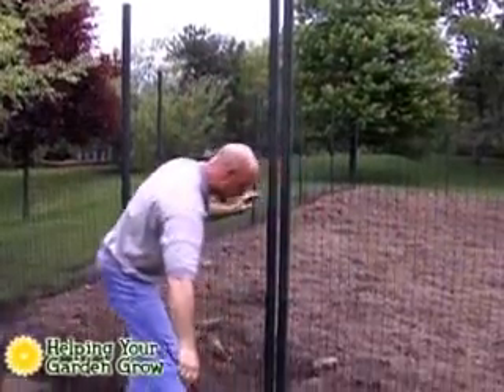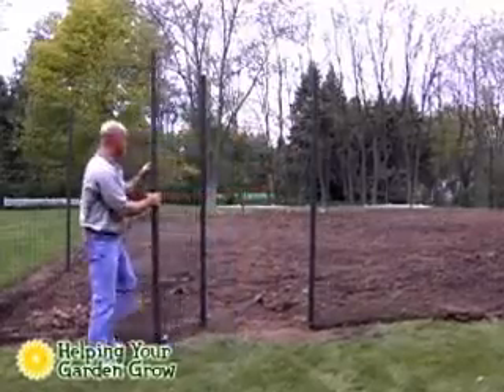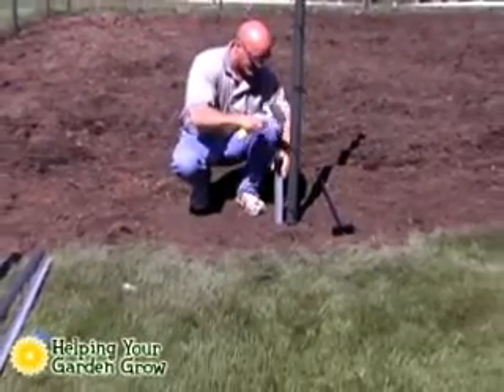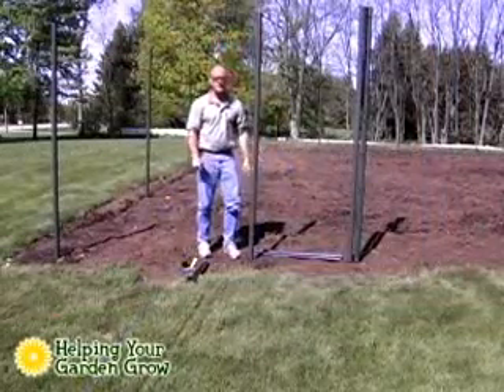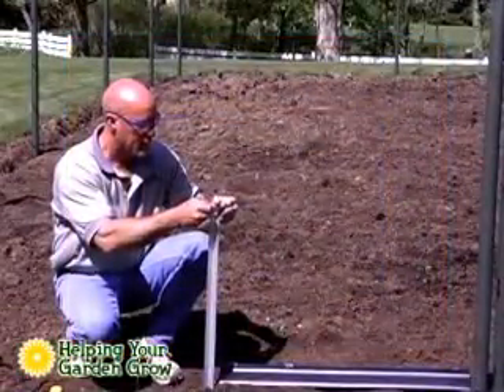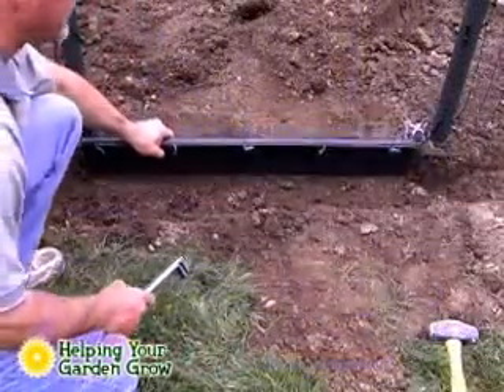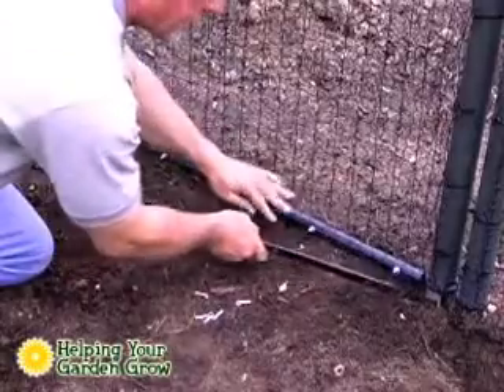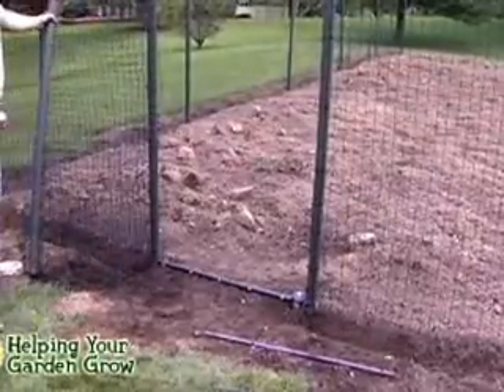GardenFence-Install-the-EZ-Gate.flv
Gardenfence.com Instruction Video on how to install a Garden Fence-Installing the EZ-Gate